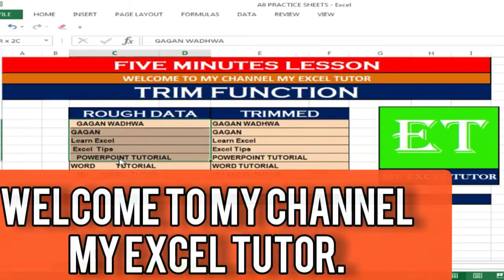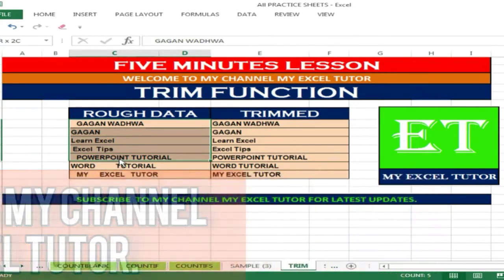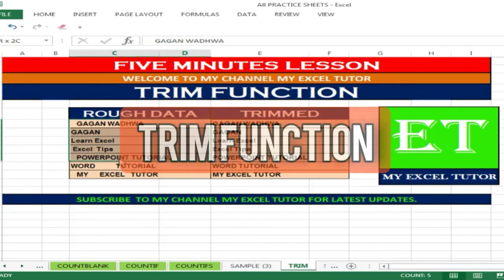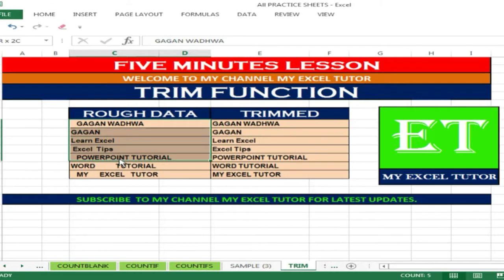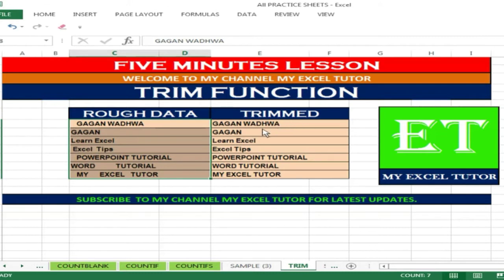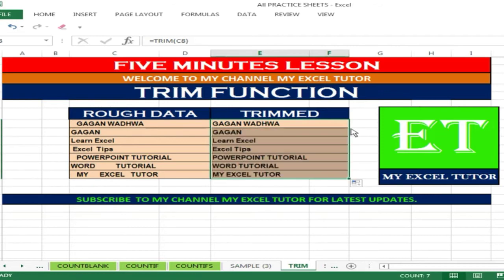myexceltutor How to use trim formula in excel with examples? II TRIM Function - Formula, Examples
If You are Interested to Buy My Templates or Want any Custom Solution based On your Requirement.

Below 4 Query has been Resolved in this video:-
a) How to Use Trim Formula in Excel
b) How to Remove Starting Space in Excel Cell
c) Excel Formula in Excel Trim
d) How to Remove Space from data in Excel
TRIM FUNCTION II How to use trim formula in excel ?
In this video we have discussed the most important formula in excel trim formula.

Most Popular videos of my channel,